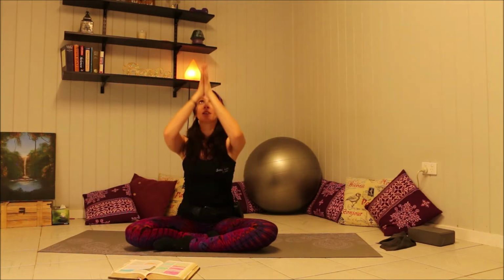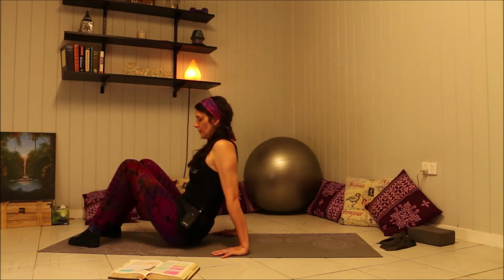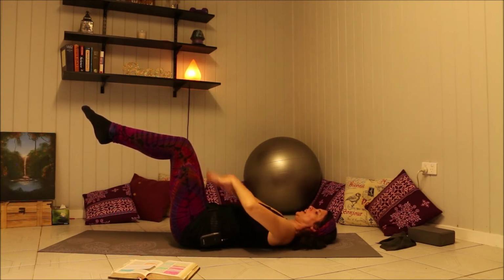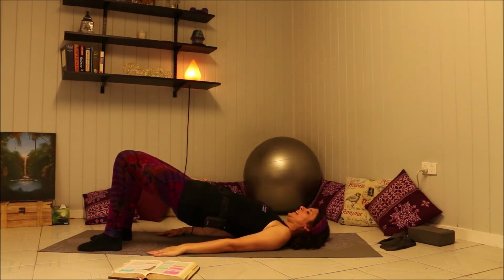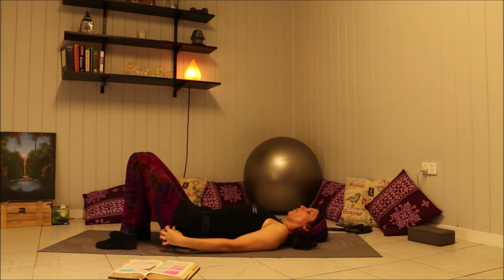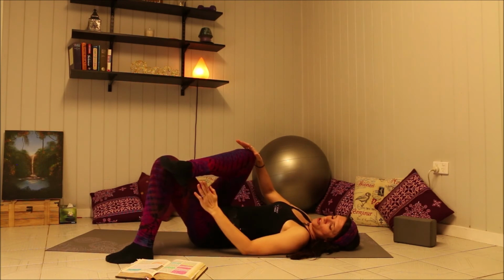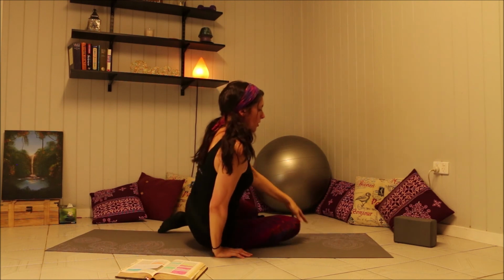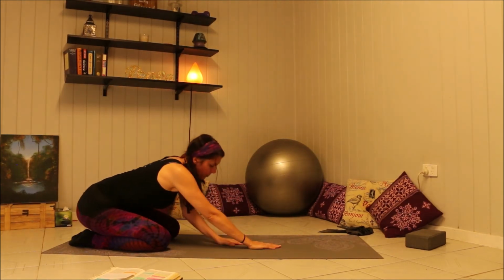Relaxing Pilates, Posture & Mindful Stretches | Full Intermediate Routine | Sanctuary Stretch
You'll love the relaxed pace, deep breathing, subtle core muscle activation, posture reset, and improved flexibility of this snippet. Settle nerves, reduce stress, unwind tension and increase connection to God. Gentle Pilates moves and stretches with scripture and breathwork. Alternative to Yoga.
Aimed at intermediates. Faith centered wellness.

Bend* Breathe* Believe*